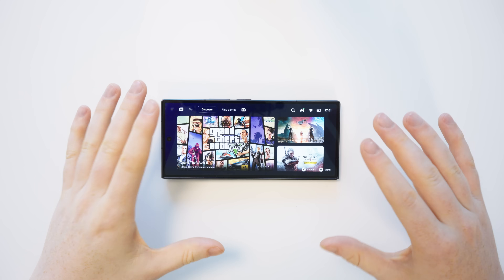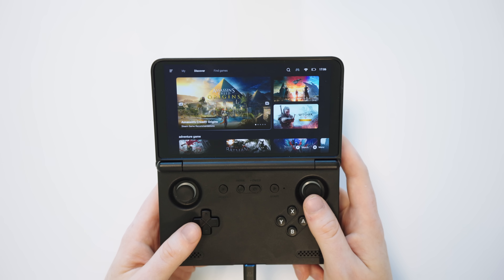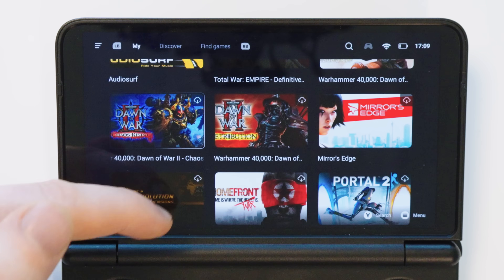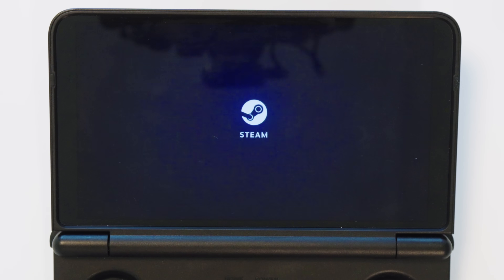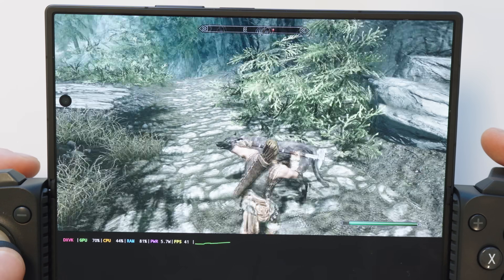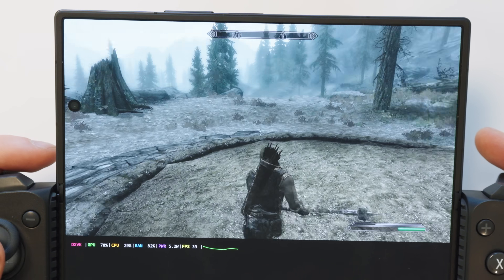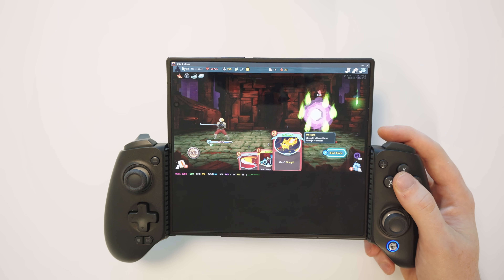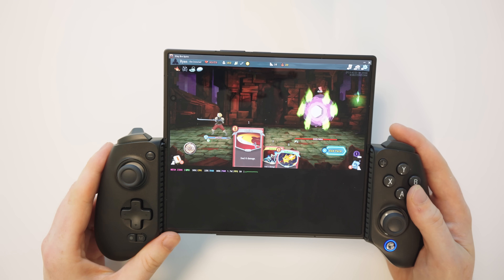Steam on Android is finally EASY! GameHub 5.0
Hello everyone, in this video I will be showing you the new update to GameHub which is now updated to version 5! Previous versions of GameHub had Steam support but it was taken out in recent months and never truly supported cloud saves.

The latest version of GameHub has added cloud save functionality so you can now enjoy your Steam games on Android in a plug-and-play fashion for the first time ever! Many games aren't working perfectly yet as this is something that is still very new but I think this is a really exciting step forward for Android gaming and hopefully a glimpse into the future of what Valve may someday give us (Please Lord Gaben!)

🧡 Support me
⏰ Timestamps:
00:00:00 Intro
00:00:38 Download GameHub
00:00:56 Install GameHub
00:02:17 Set up Steam
00:03:26 Install Steam games
00:06:31 Steam game test (Skyrim)
00:08:07 Steam game save test
00:08:13 Steam game cloud load test
00:08:41 Steam game test (Dishonored)
00:10:43 Steam game test (Slay the Spire)
00:11:16 Outro (Your turn)